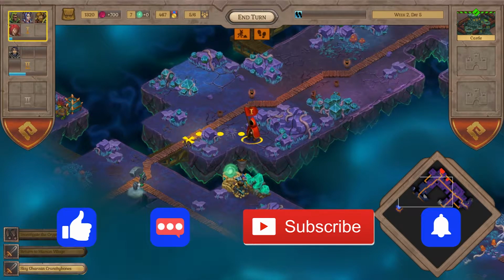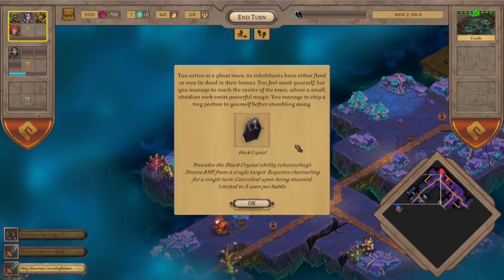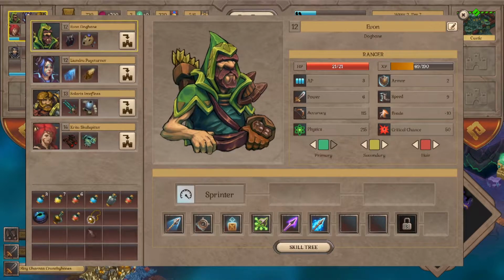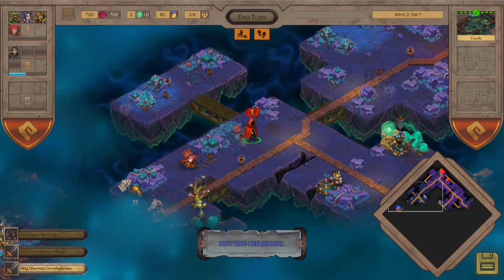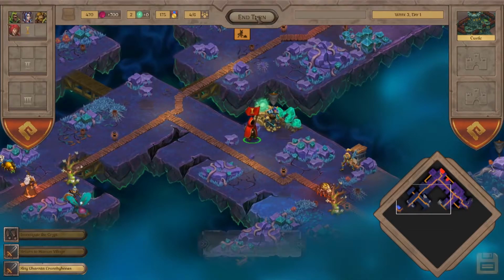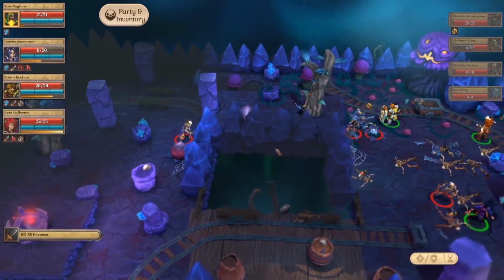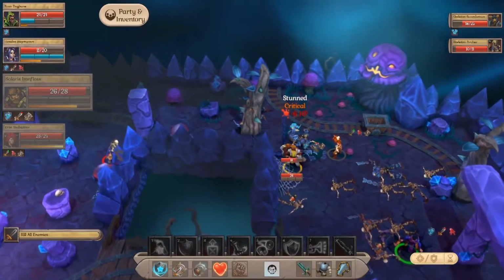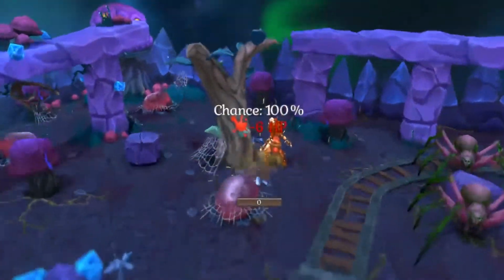Let's Play Fort Triumph - Ep12 Cleaning Up the Map (Playthrough)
Join me on our playthrough of Fort Triumph! An xcom/heroes of might and magic style of game! So many memories!

If you enjoyed this video, consider hitting the Like button or leaving a Comment, both help me out a ton!
About this game :

A strategy game combining the turn-based combat of XCOM with the world exploration of HOMM. Build towns, collect artifacts, improve your heroes, and influence your tactical surroundings using physics!